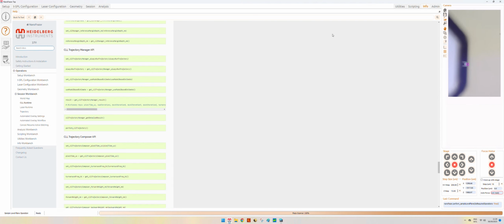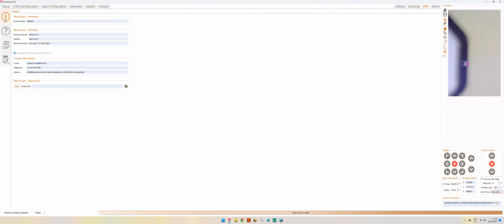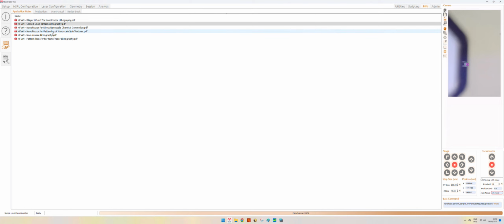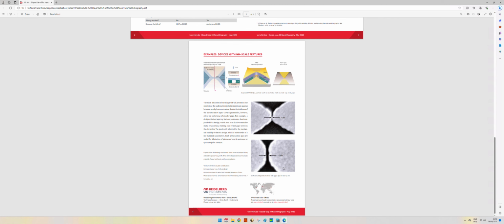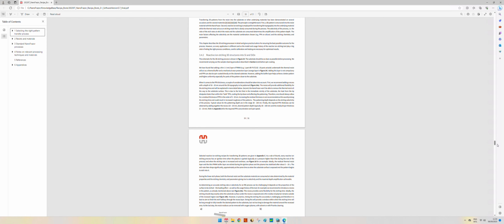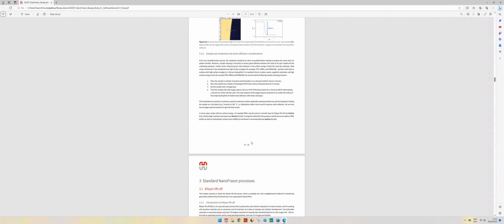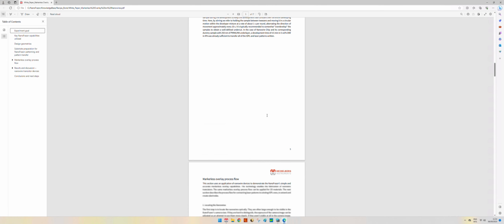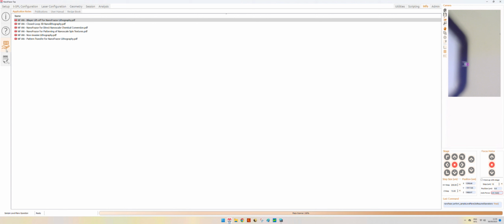12. Info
This section is a crucial resource for troubleshooting, as it allows users to quickly access logs, documentation, and support when needed.
In this video, you will see how to access essential details about the machine and software using the Info tab in the NanoFrazor interface.
• 📚 User Manual: This tab links directly to the user manual, allowing users to access relevant sections quickly via the question mark icon next to each feature.
• 📑 Knowledge Database: Users can also explore the knowledge database, which contains application notes, publications, and the recipe book for deeper understanding of NanoFrazor technology.
• 🗂️ Logs and Files: Logs of operations and sample sessions are stored as HTML files, making it easier to track process history.